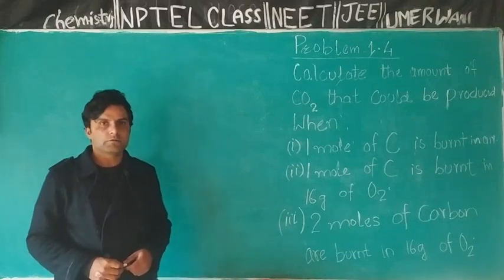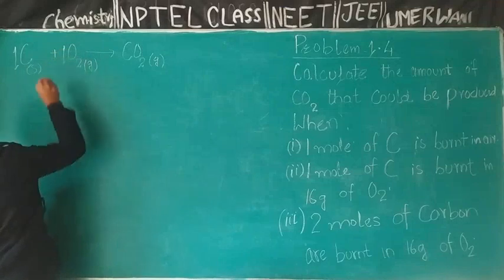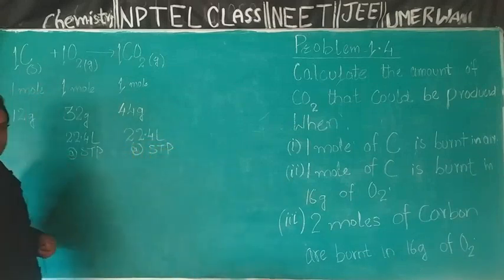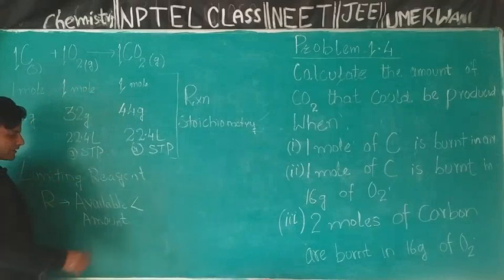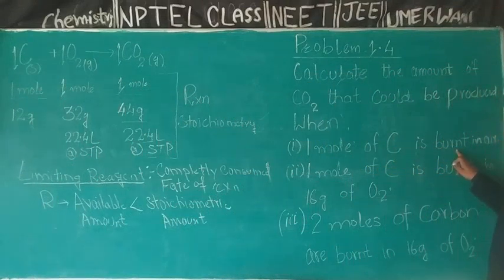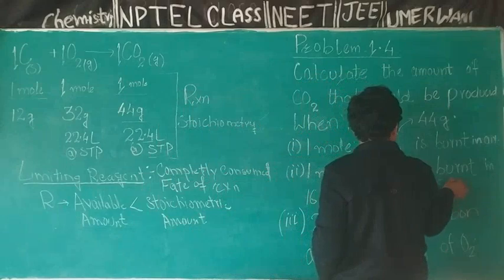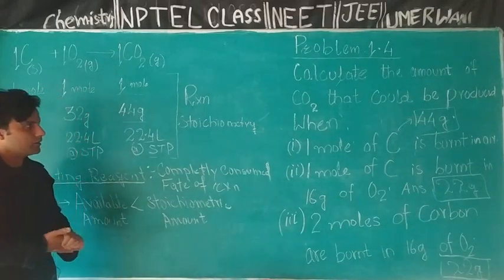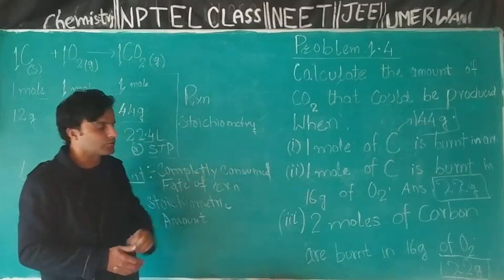Chemistry Class 11 | Chapter 1| Mole |NCERT Problem 1.4 | Reaction Stoichiometry&Limiting reagent